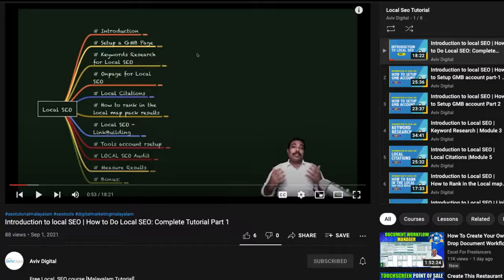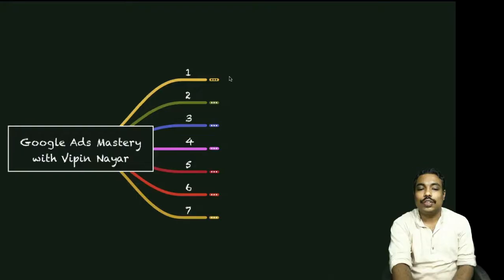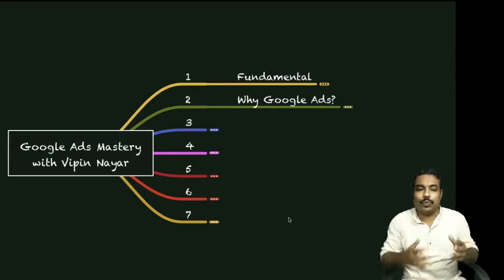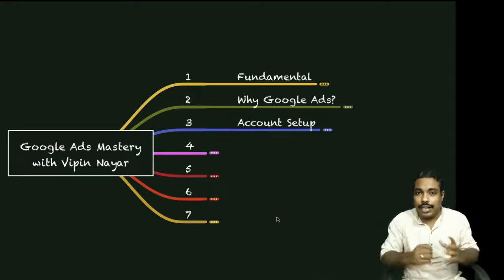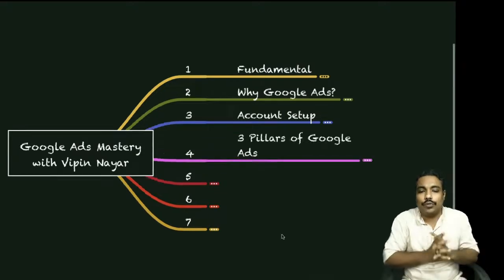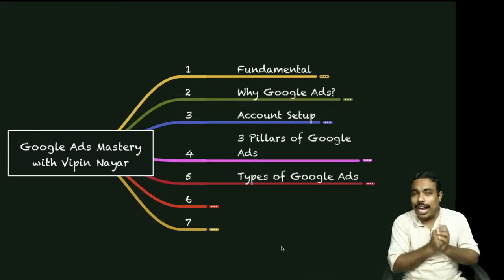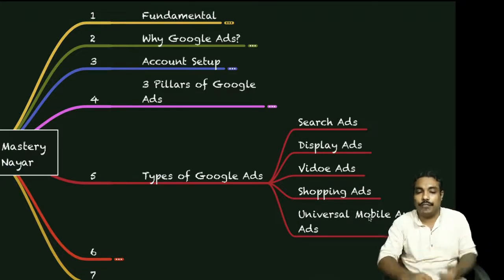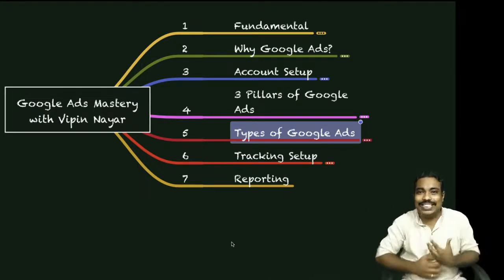Google ads Malayalam Course & Tutorial 2022 | Introduction | For Beginners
Google AdsTutorial Part 1 - Introduction | Free Course on Google Ads

Google Ads (formerly Google AdWords) is an online advertising platform developed by Google, where advertisers bid to display brief advertisements, service offerings, product listings, or videos to web users. It can place ads both in the results of search engines like Google Search (the Google Search Network) and on non-search websites, mobile apps, and videos (the Google Display Network).

In this video,  we are explaining the step-by-step process of Google Ads in Malayalam. Learn to advertise on Google Search using Google Ads in Malayalam.

ഡിജിറ്റൽ മാർക്കറ്റിംഗ് പഠിച്ചു, 6 മാസം കൊണ്ട് ഒരു ജോലി ആണ് ലക്ഷ്യമെങ്കിൽ മാത്രം, ഞങ്ങളുടെ 6 മാസത്തെ ഡിപ്ലോമ ക്ലാസ്സിൽ Join ചെയ്യാം.

4 മാസം 100% Job Oriented Digital Marketing Training [SEO + SMM + SEM]
2  മാസം Full Practical Internship in Live Project